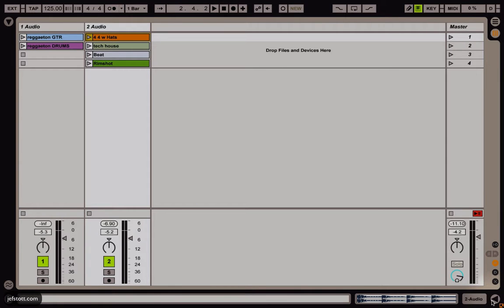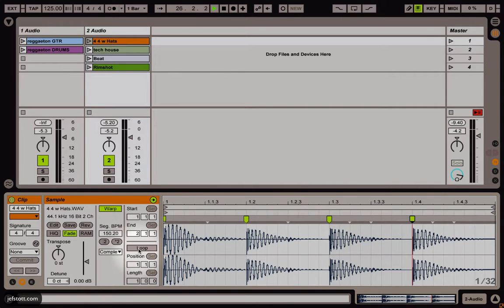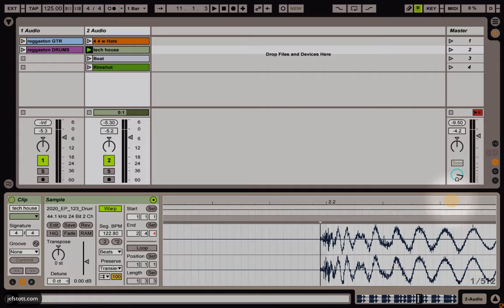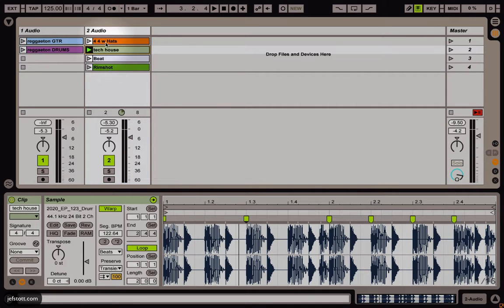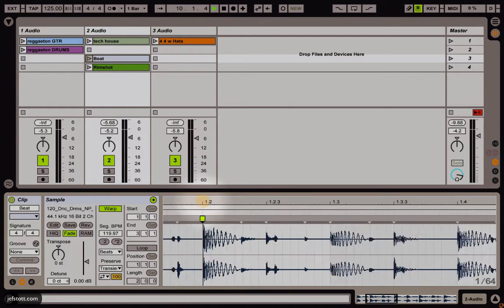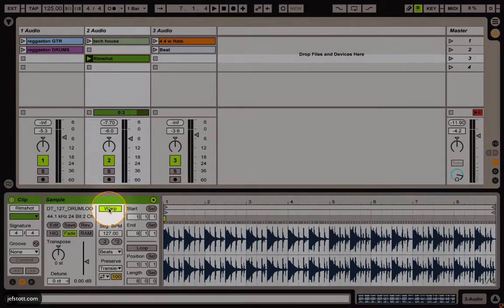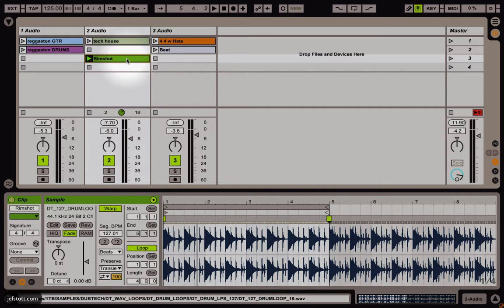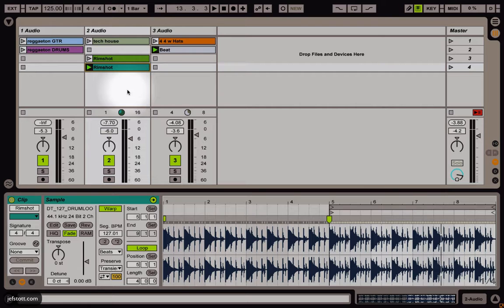Ableton Live Warping Pt.2 - Audio Arts with Jef Stott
Ableton Live instructor Jef Stott breaks down the art of Warping in Ableton Live. In this clip Jef works with basic beats and loop markers to create multiple loops out of a single audio file.

 We now explore the enigmatic world of "warping" in Ableton. This is the process of pinning audio to a timeline so loops and tracks play in sync.

By the end of this section you should have a clear definition of how to warp tracks and then how to create loops of these warped tracks

Notes on Warping-

Click on Clip to open Clip Editor. This gives more editing features for the Clip.
Clips must be Warped to play in sync with Ableton song tempo.
Clips must be Warped to loop the Clip.
Add yellow warp markers to down beat of song.
Warping is difficult! Practice often….
Utilize different Loop Points and Start Points to start and loop Clips in different places in the waveform.
There are different types of Warp modes. Use Complex mode for highest resolution.
Use different loop points in different clips to use Ableton to DJ live.